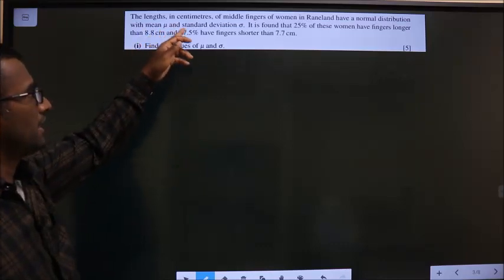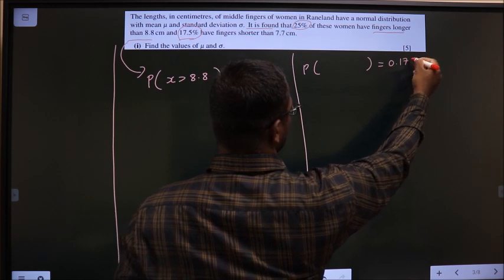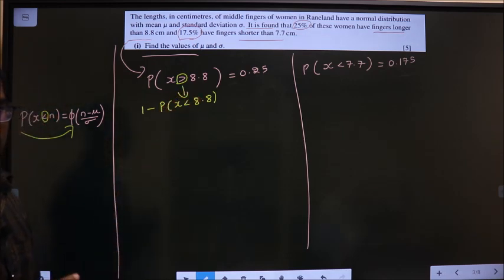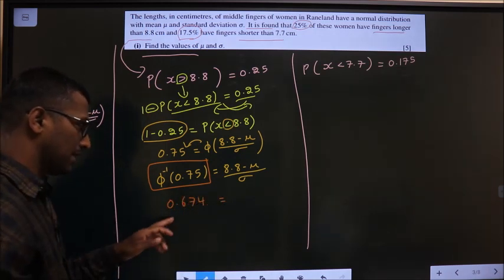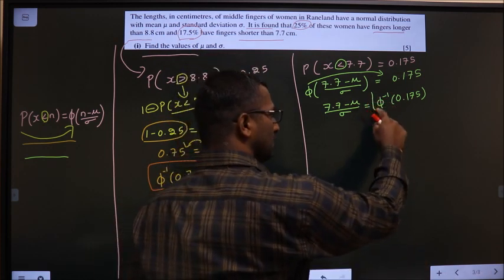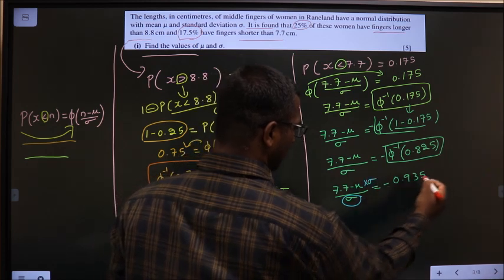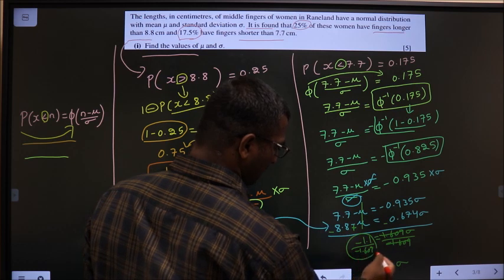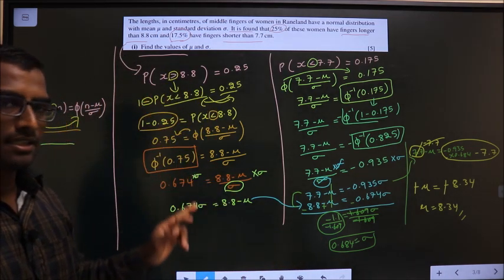normal distribution find mean and standard deviation qno 3